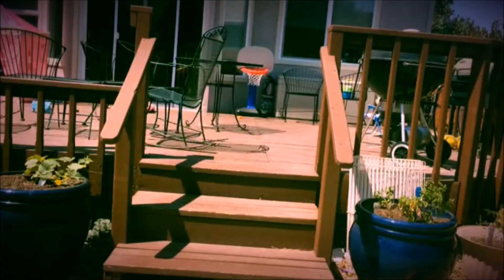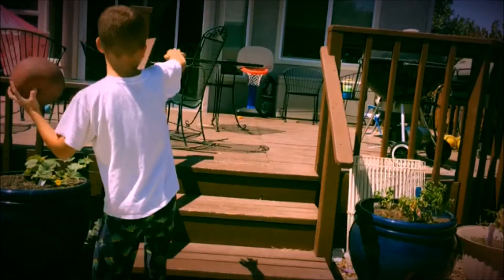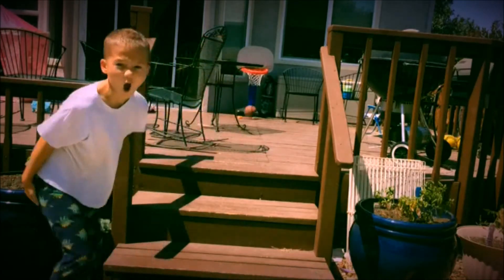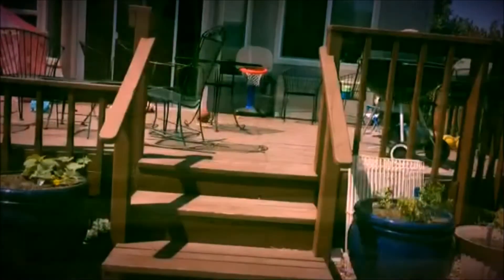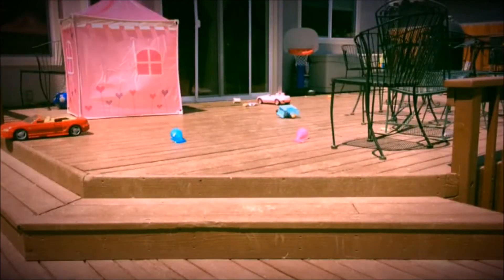Little Tikes trick shots